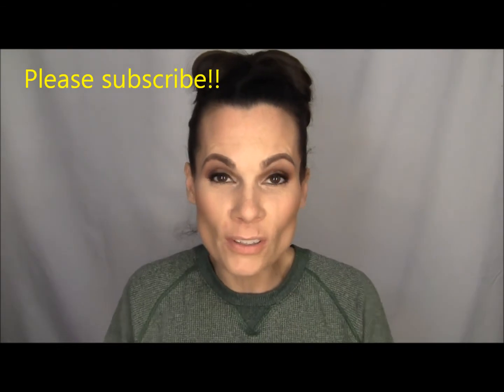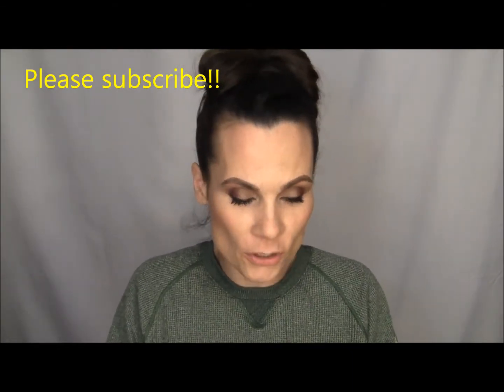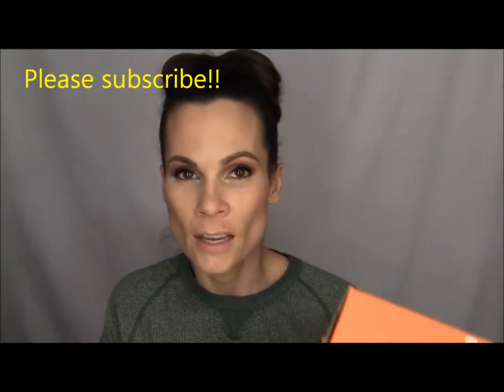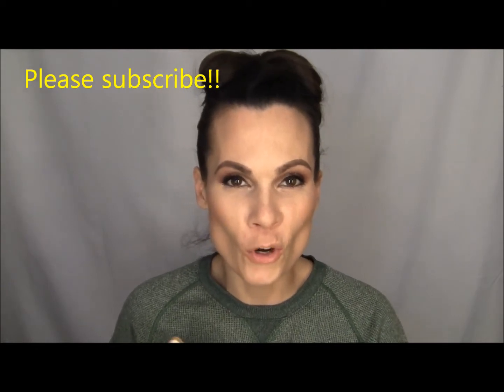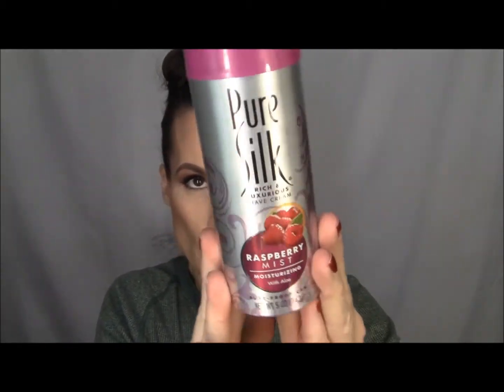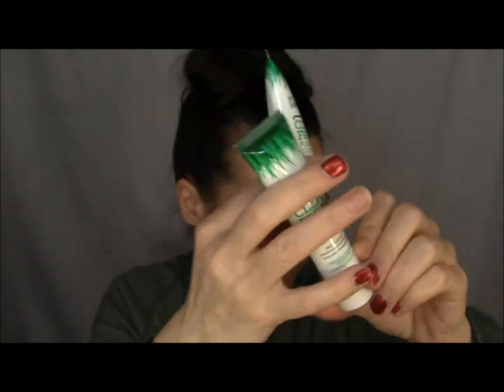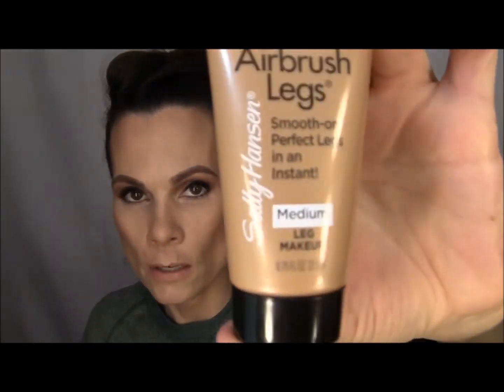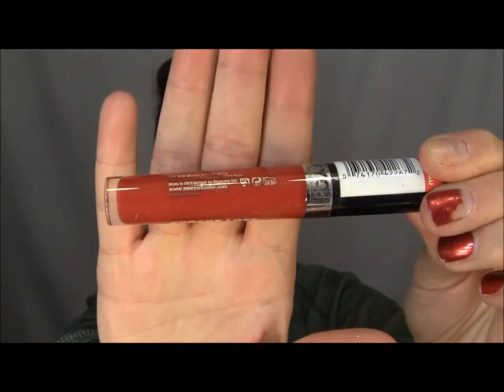VOXBOX unboxing!!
Hi!! So I was sent my very first Influenster Voxbox. I will go through the contents and talk a little about each product. Thank you so much for being here!

The makeup I am wearing will be in an upcoming tutorial featuring the Jaclyn Hill favorites palette!

Philicia Jones
Westlake, OH
44145